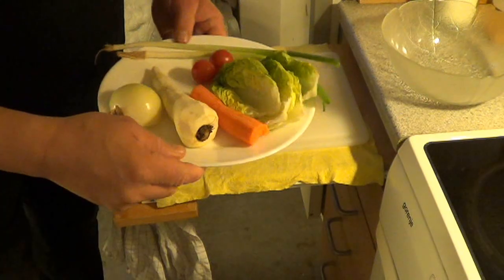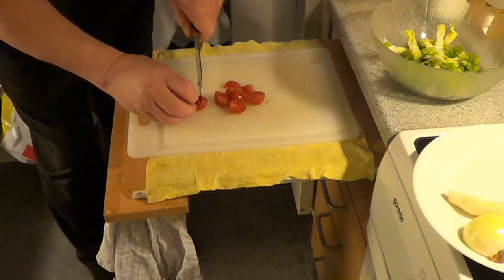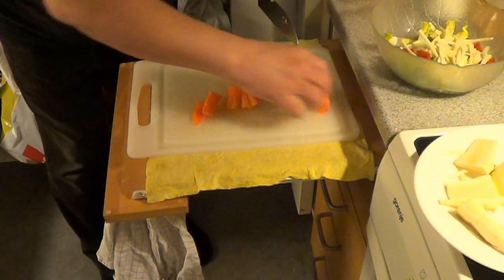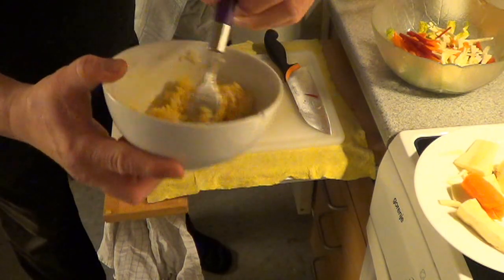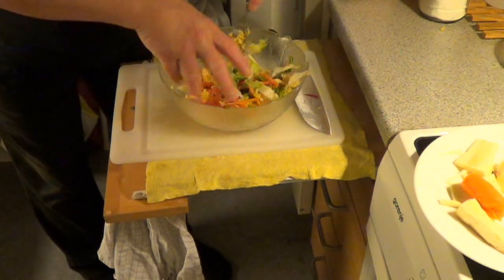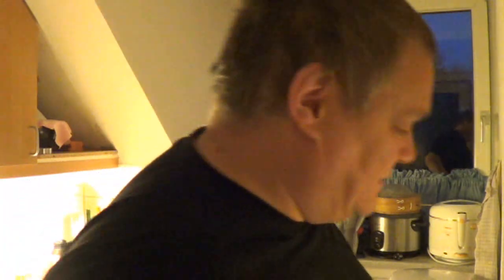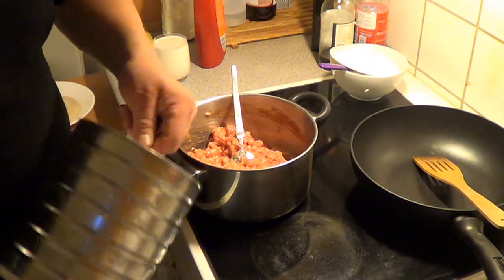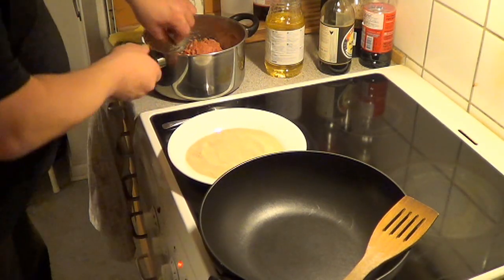1001 nights salad with nuggets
1001 nights salad:

Saladleaves
½ onion
Cherry tomatoes
Green peas
Spring onions
Parsnips
Pomegranate
Rice + turmeric

Meat nuggets:

Minced meat (use pork, beef or chicken)
Egg
Salt, black pepper, soy sauce, garlic powder (or finely chopped garliv cloves)
Rice
Ketchup (can use tomato puré)
Breadcrumbs